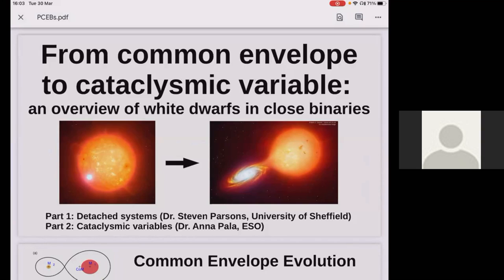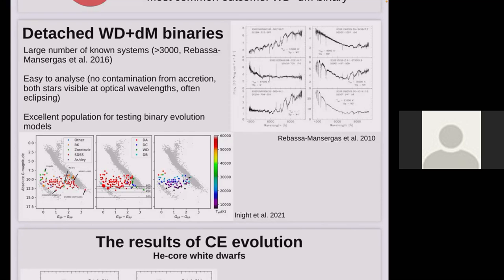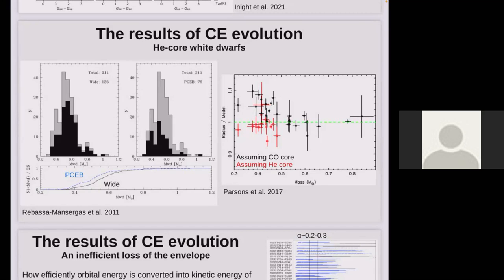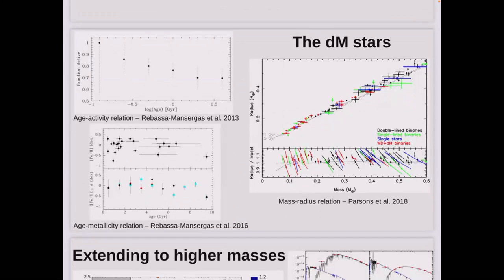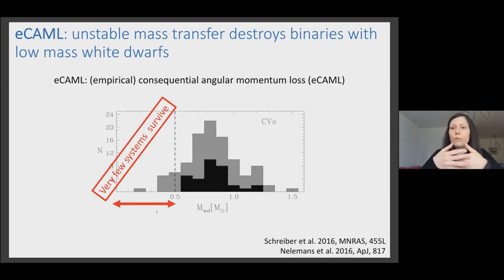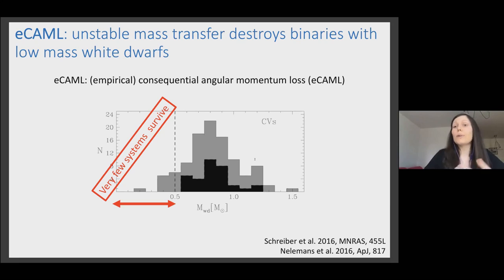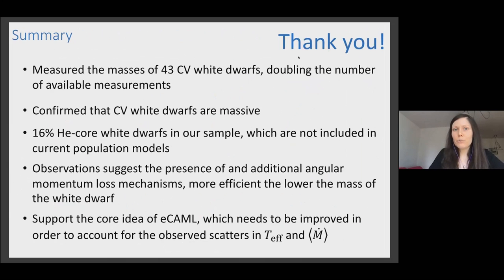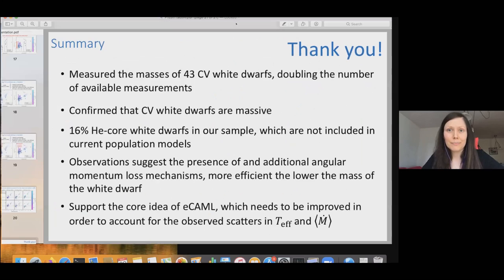From common envelope to cataclysmic variable: an overview... ▸ Steven Parsons, Anna Francesca Pala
Full title: From common envelope to cataclysmic variable: an overview of white dwarfs in close binaries

Recorded as part of the "White Dwarfs from Physics to Astrophysics" KITP online conference.

Coordinators: Alejandra Romero, Matthias Schreiber, Ken Shen, and Silvia Toonen